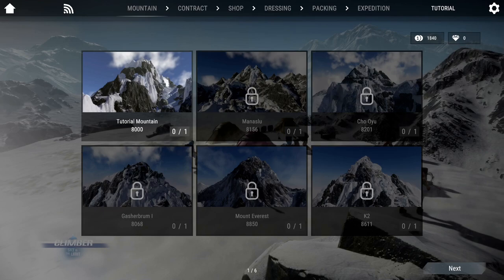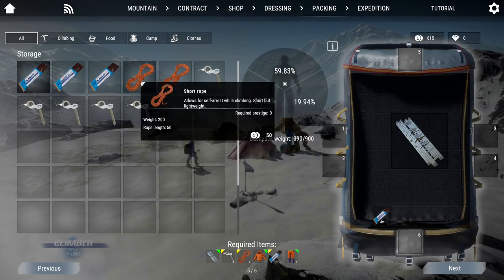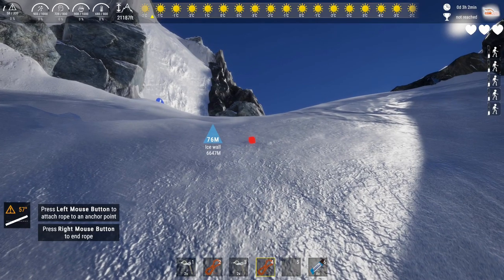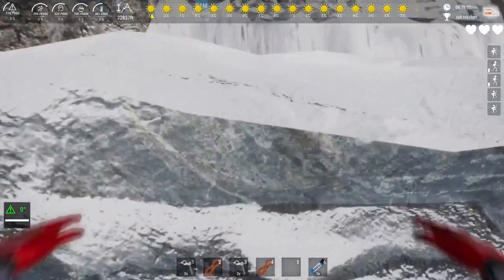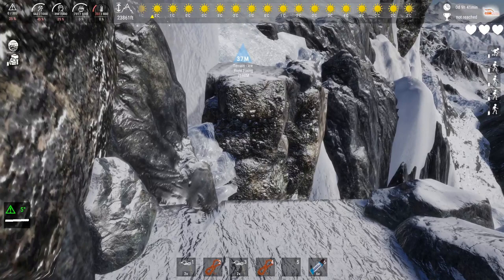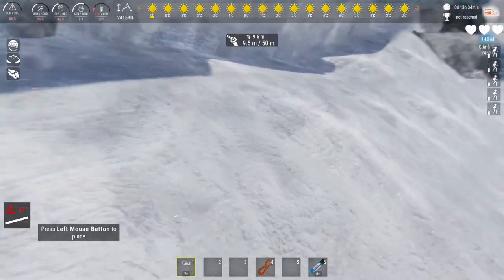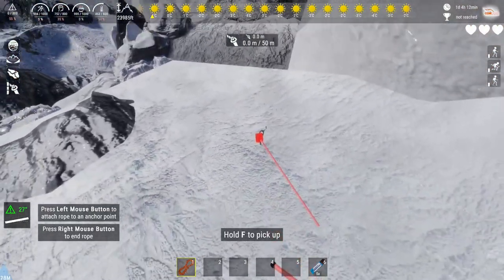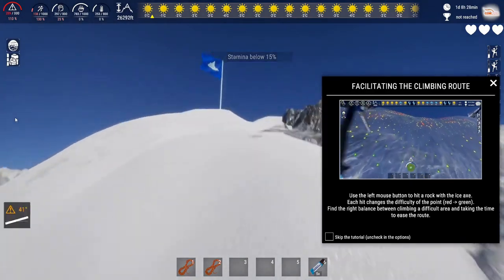Climber: Sky the Limit - Brand New Unique Mixture Of Survival And Simulation - Early Access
Climber:Sky the Limit - Brand New Unique Mixture Of Survival And Simulation  - Early Access Climber: Sky is the Limit is a game with a unique mixture of survival and simulation. As a player, you are a climber who takes on the most difficult and dangerous peaks on earth. To succeed you need to plan your journey carefully by preparing appropriate equipment, choosing a suitable trail, facing extreme weather conditions, and surviving. Conquer your limits, overcome your fear and reach the sky.

Storage --
2TB Main SSD
540 GB M2.e ssd
2TB Game Install Drive